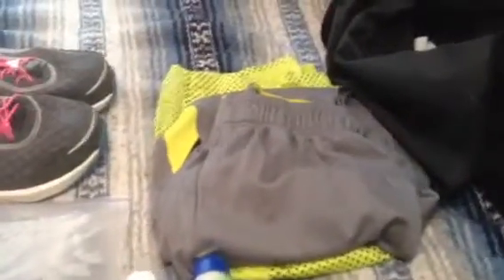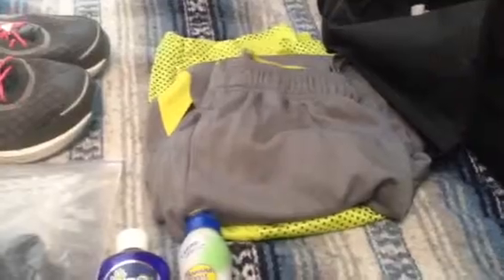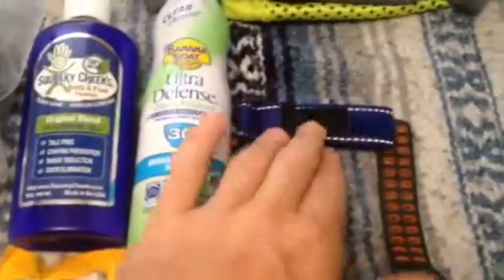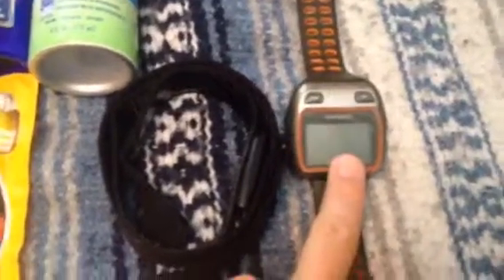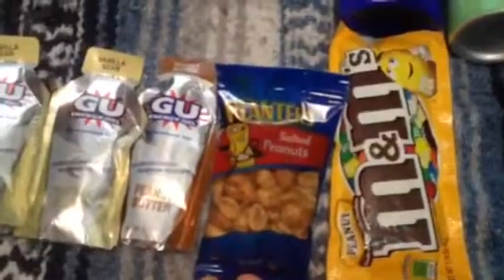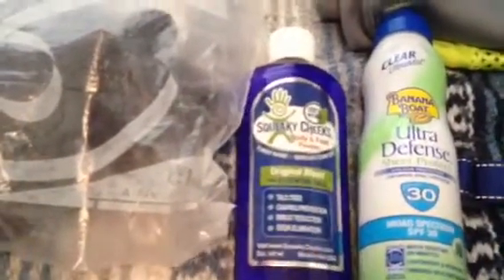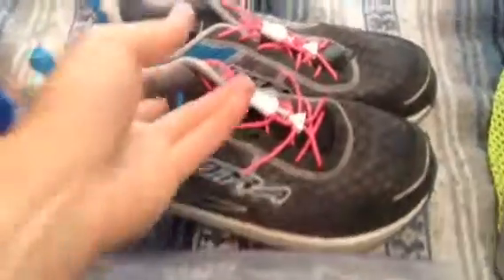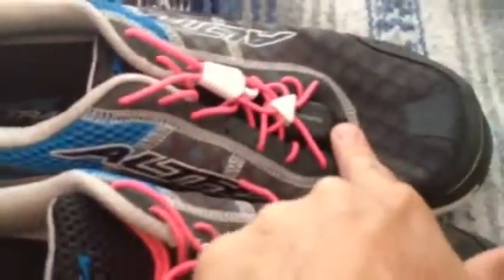Pre Marathon Check List Idiots Guide to Marathon Training